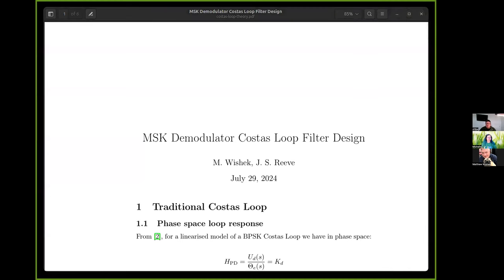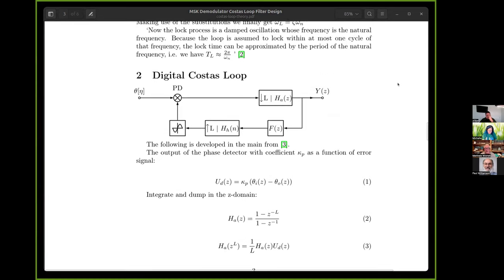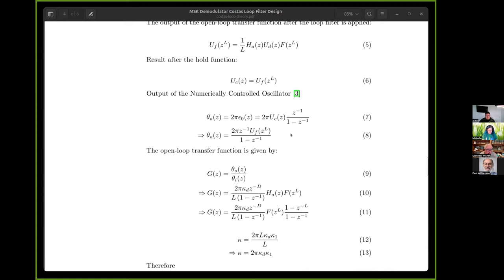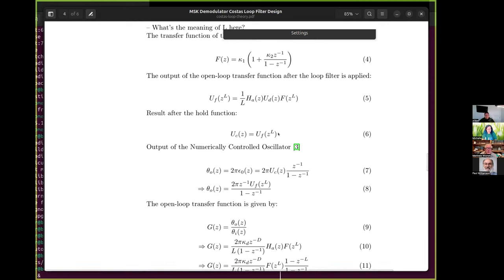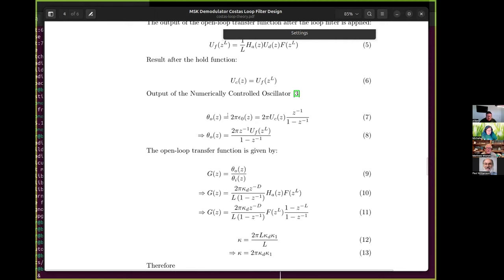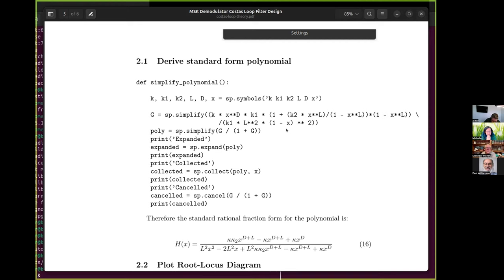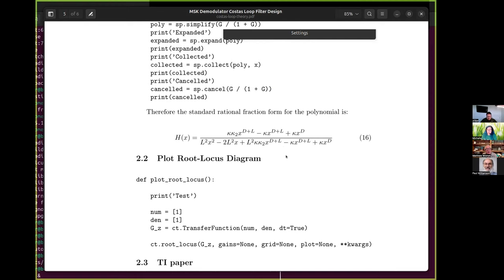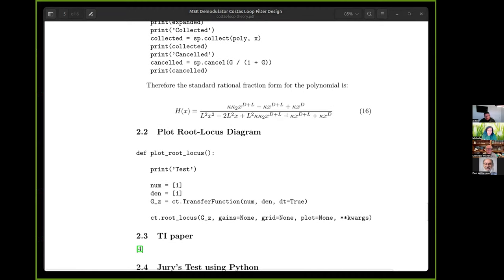30 July ORI FPGA Meetup Costas Loop Stability for Opulent Voice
Meetup to work out details on the Costas Loop stability task for Opulent Voice project.